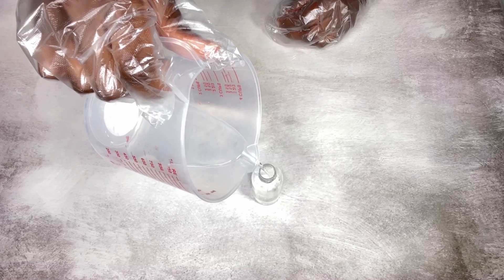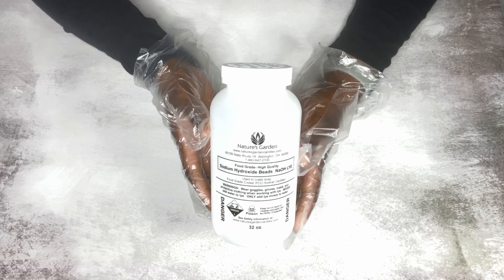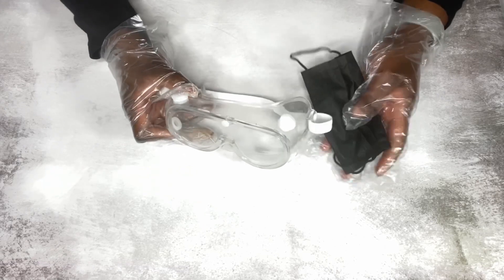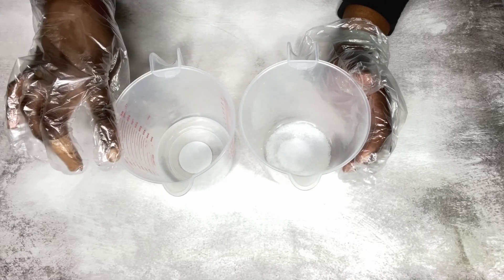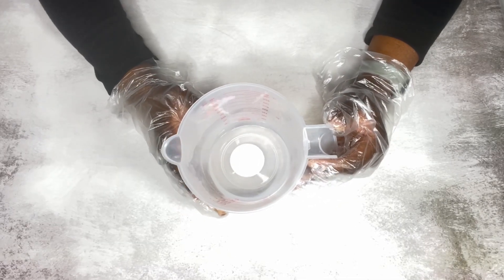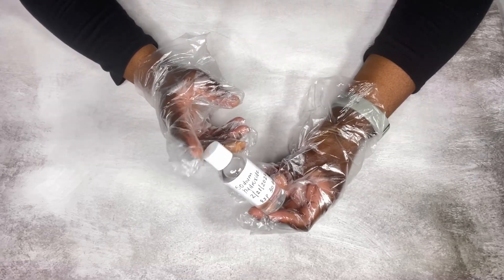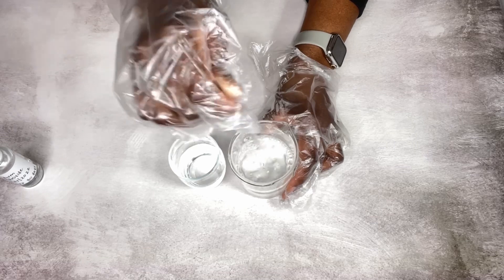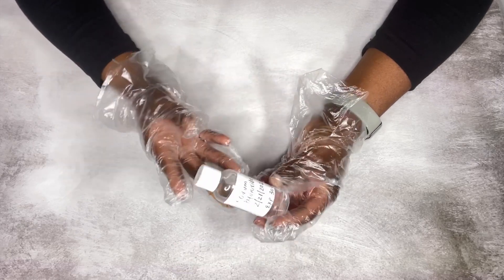HOW TO RAISE PH IN HAIR AND SKINCARE PRODUCTS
Welcome back . I wanted to show you how I make my sodium hydroxide solution using lye. This is used to raise the ph in your hair and skincare products. If you have never worked with lye please follow safety precautions because lye can be corrosive and can burn your skin. I hope you find it helpful.

10% SODIUM HYDROXIDE SOLUTION
10g Sodium hydroxide
90g  Distilled water